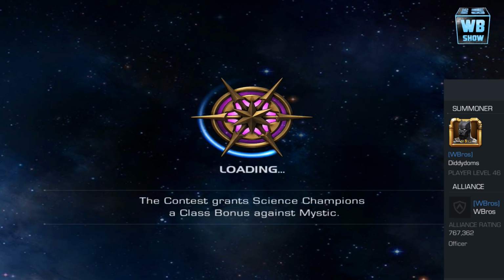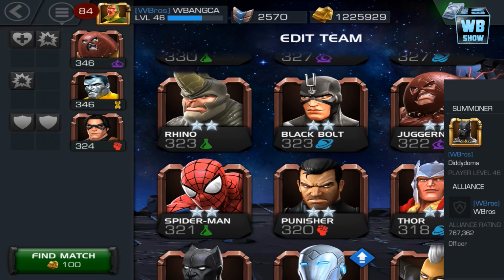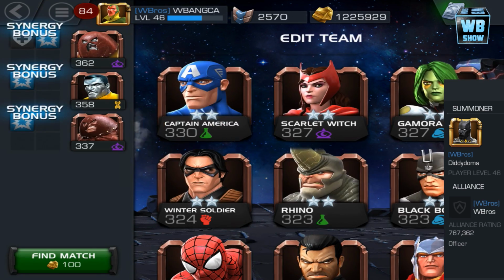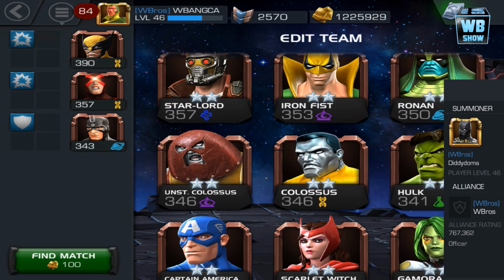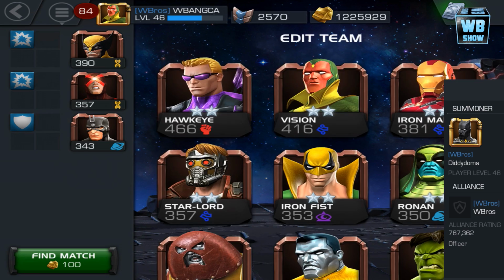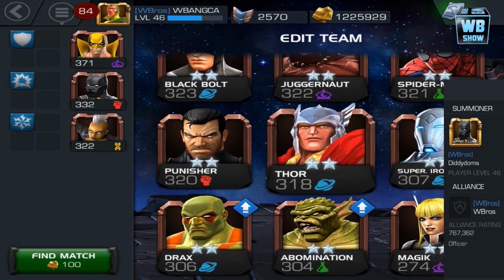Marvel: Contest of Champions - WBROS's Ultimate Guide - Beginner's Guide by DIDDY [Part 6]